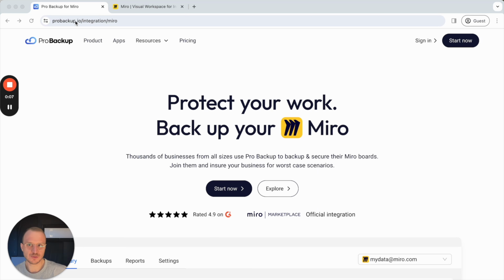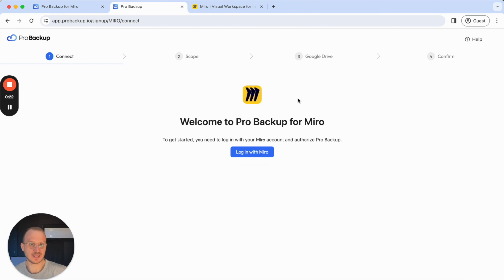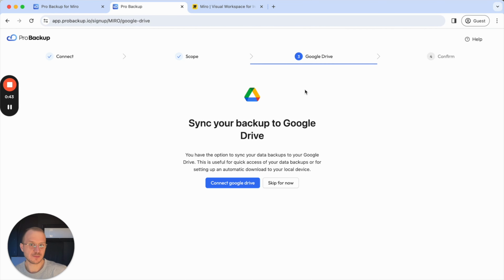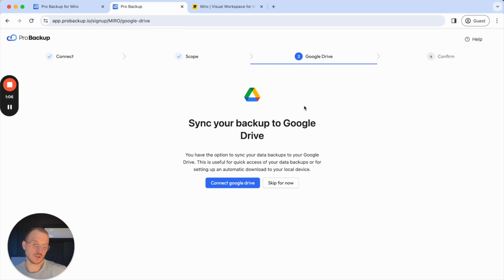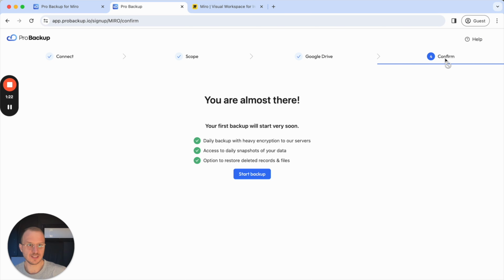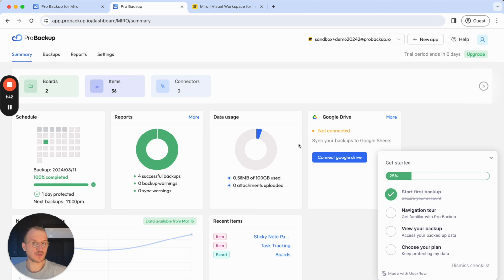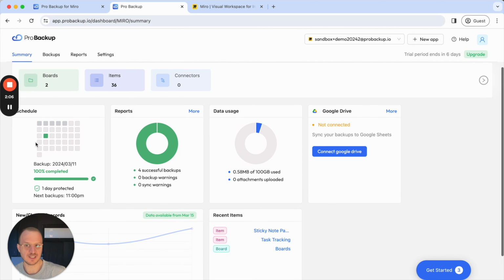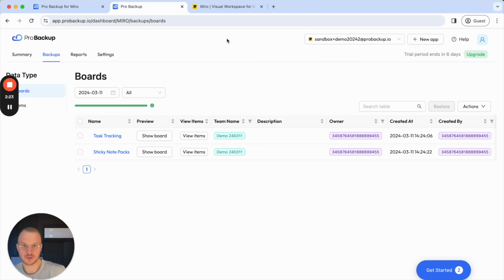How to Back Up Miro Boards Automatically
To back up Miro automatically, connect your Miro account to ProBackup once. Your boards and their items are then backed up every 24 hours. This video shows the setup in under three minutes.

- Adding Miro as a new app in ProBackup and allowing access to your boards.
- The optional sync to Google Drive: boards are recreated as readable Google Sheets, and files are copied to a Drive folder.
- Starting the first backup. It can take up to a few hours for a large account.
- The summary page with the number of boards and items backed up and the backup status.
- Viewing backed-up boards and items, and exporting them to Excel.

Chapters
0:00 Getting started
0:15 Add Miro and allow access
0:41 Optional sync to Google Drive
1:25 Start the first backup
1:57 Summary page and viewing your boards

This channel is run by ProBackup. Recorded in 2024; the ProBackup interface has been updated since.